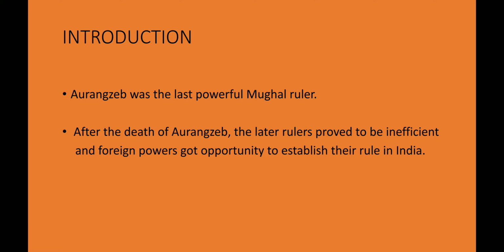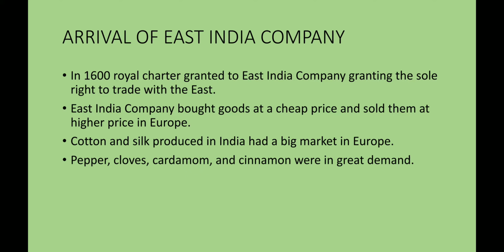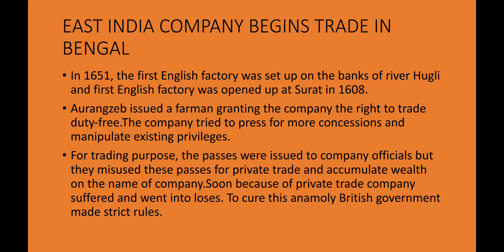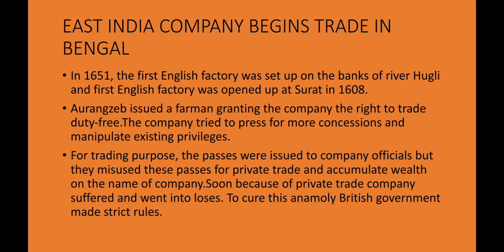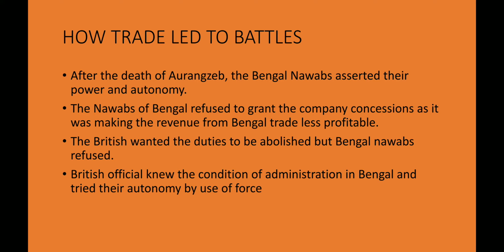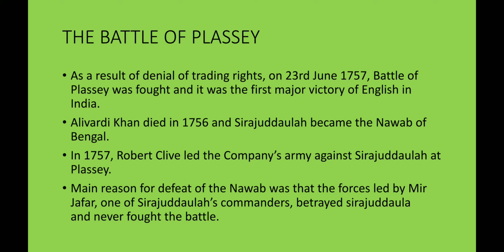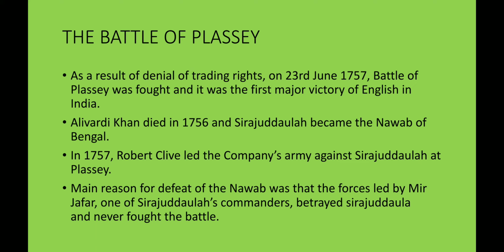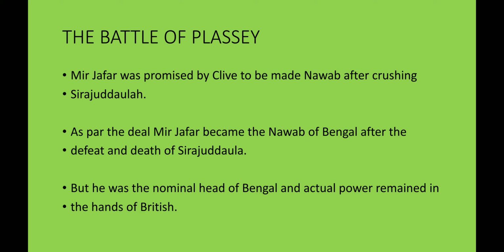HISTORY, CLASS 8TH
chap-2, FROM TRADE TO TERRITORY, PART-1